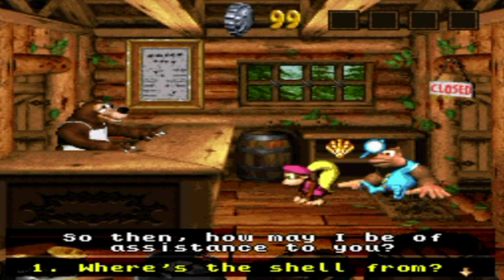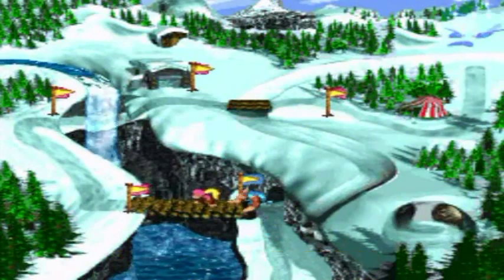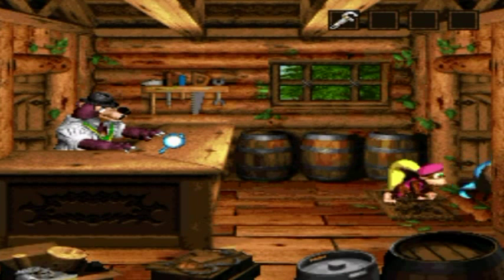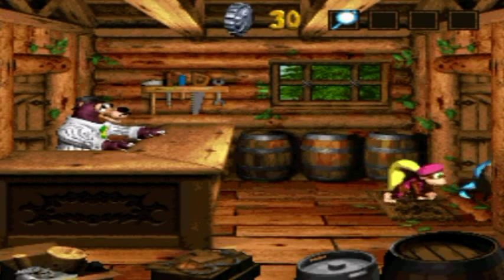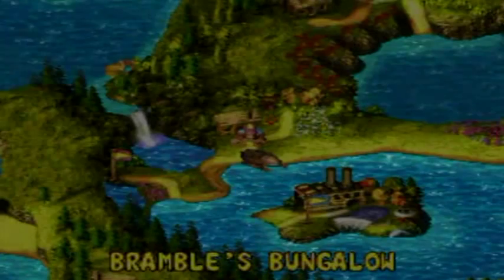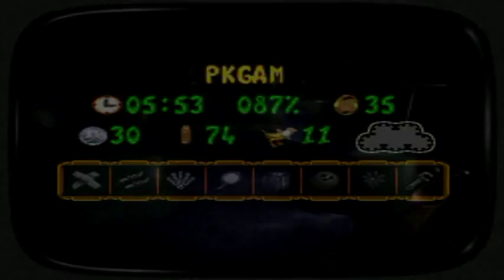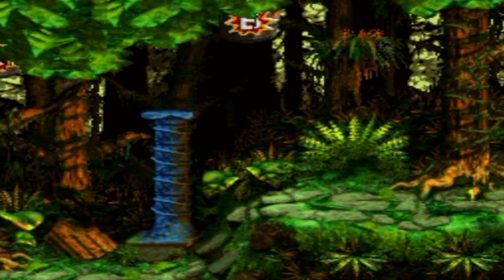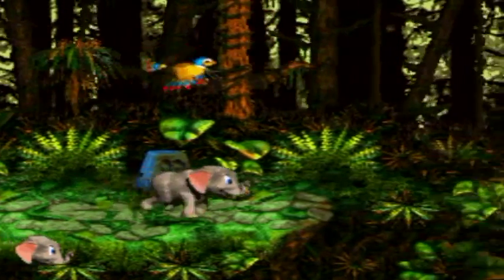Donkey Kong Country 3 105% Walkthrough Part 17: Barter Blast!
Time for that trading sequence and Lost World searching! Good' thing I accumulated a load of Bear Coins before doing this huh? ;)

Time Stamps:

File Select Screen:
0:00 "LRRLRRLRLR" then "TUFST"
:P

Overworld:
0:18 - 12:30 Trading Time Span

World 4, Mekanos:
5:10 Sky-High Secret

World 6, Razor Ridge:
7:23 Clifftop Cave

World 7, Kaoa Kore:
10:25 Sewer Stockpile

(All of the above are related to each other within the trading time span's range in this video so you can't necessarily skip ahead since you won't know how to unlock some places and get some Banana Birds.)

World 8, Krematoa / Lost World:
12:30 How to unlock this place! lol!
14:31 Wrinkly's Save Cave
15:22 Boomer's Bomb Shelter
17:05 Stampede Sprint
30:43 Wrinkly's Save Cave